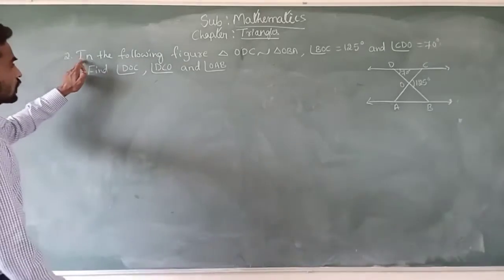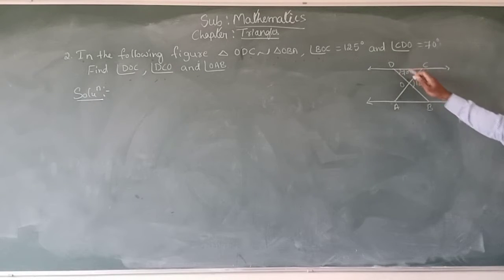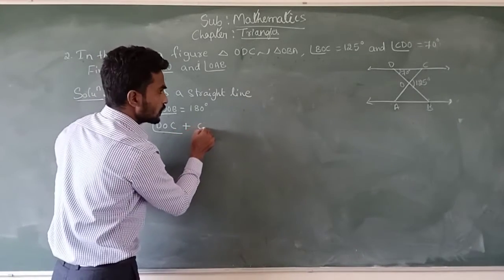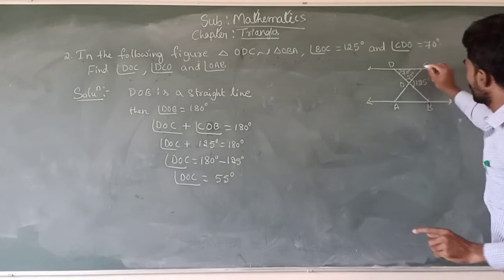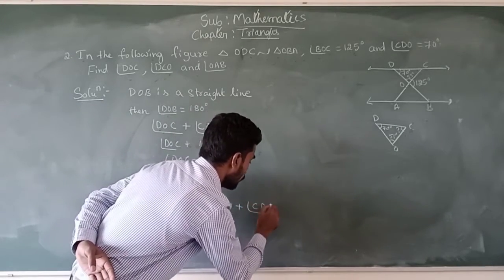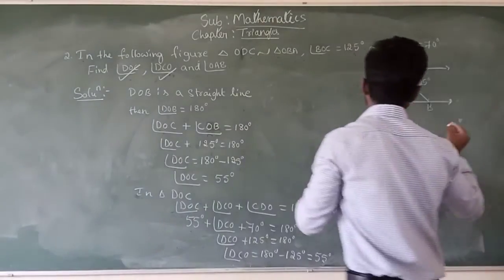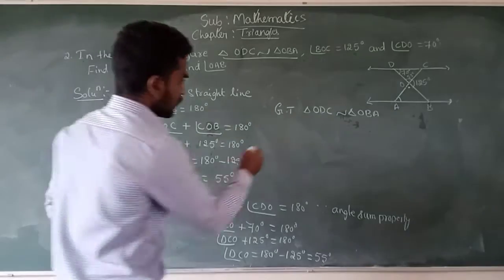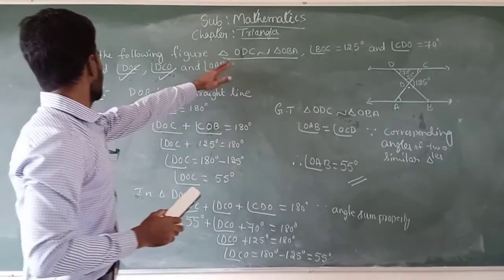class 10 excercise 6.3 Q-2